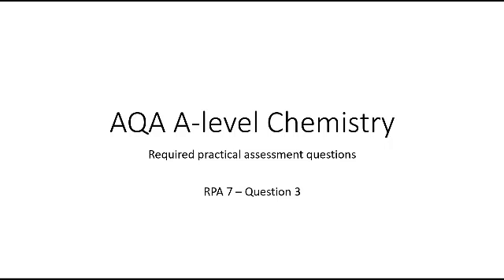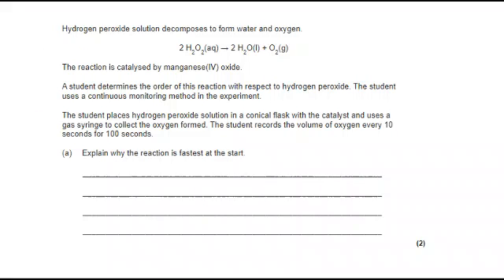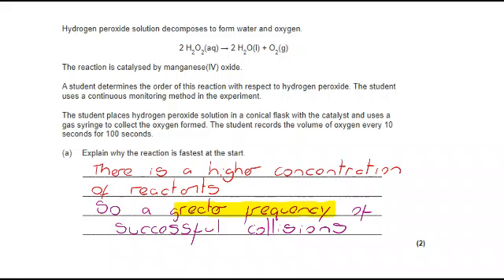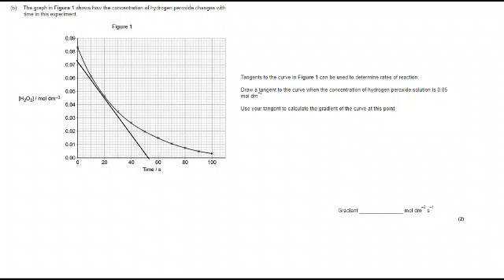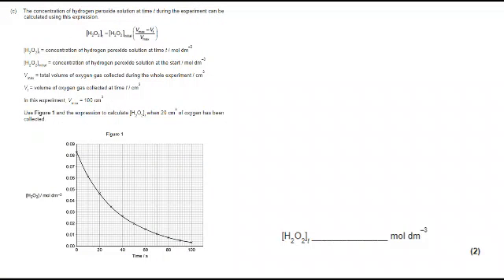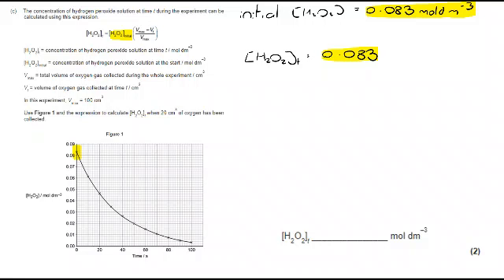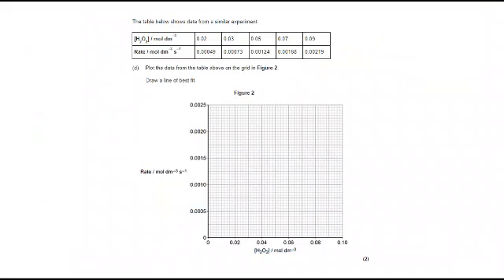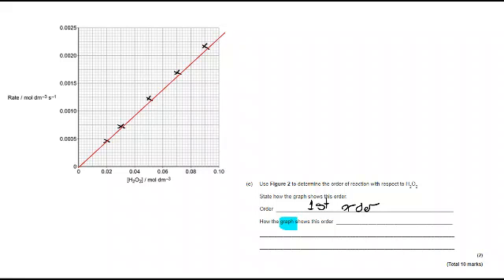AQA A-level Chemistry - Practical skills - RPA7 - Question 3